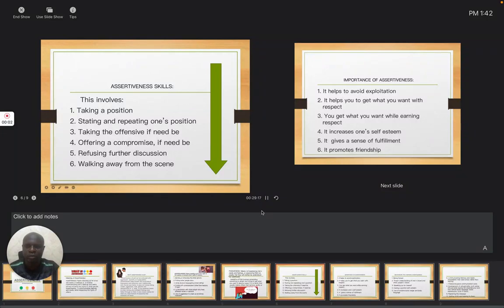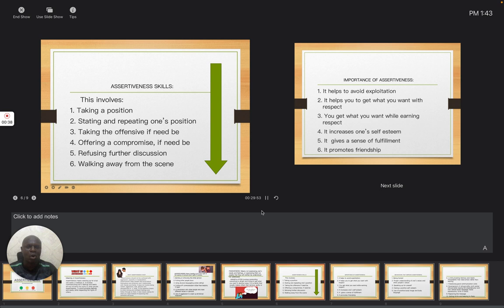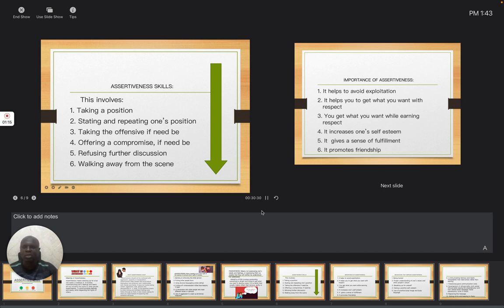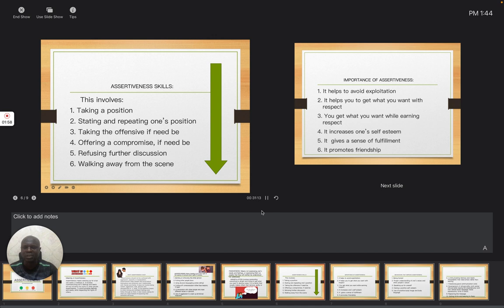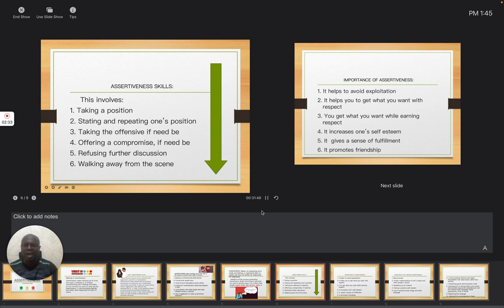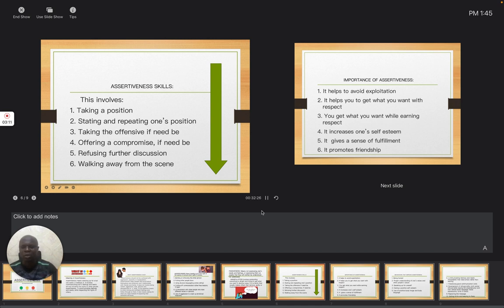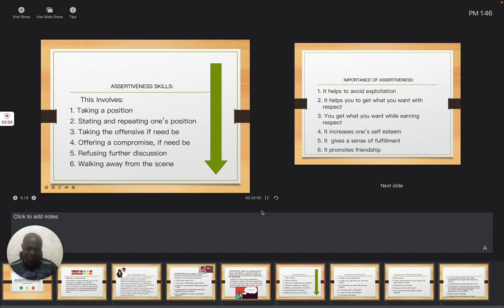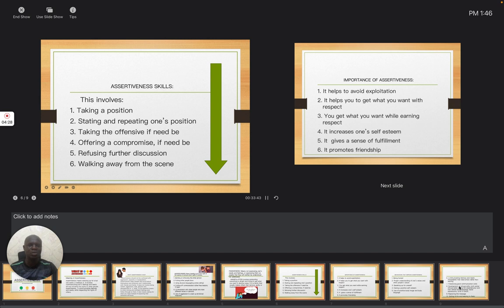Social Studies - Topic: JSS 2 : Assertiveness : by Mr. Asake Sesan. Second lesson.